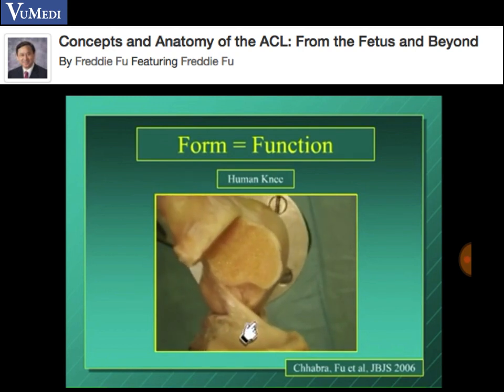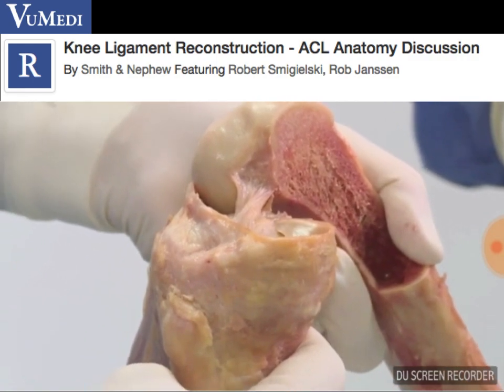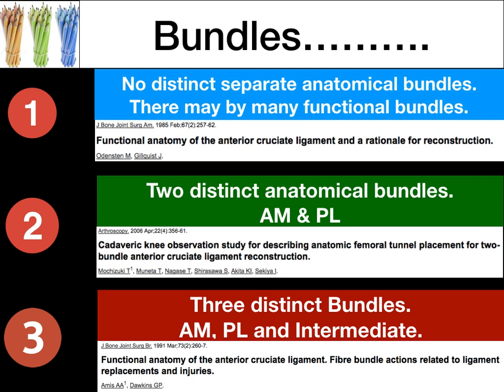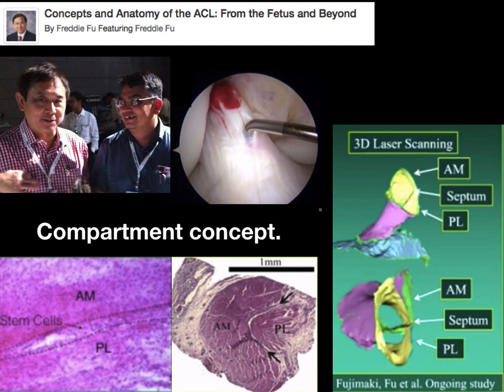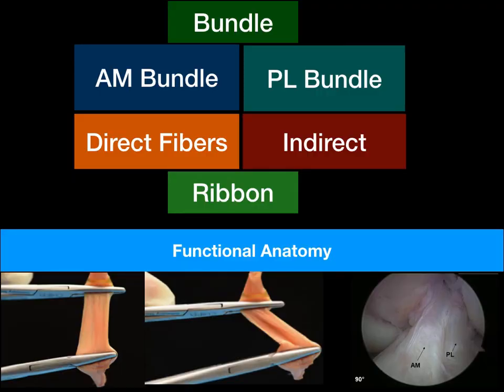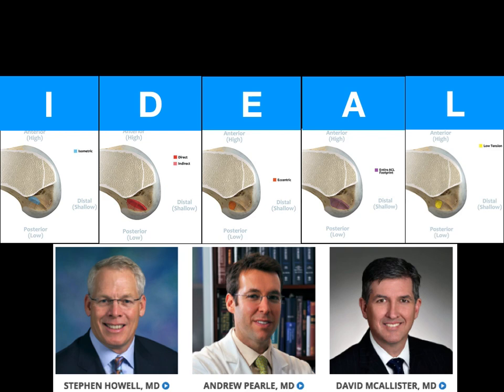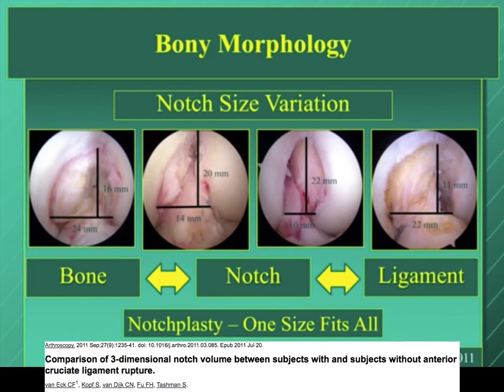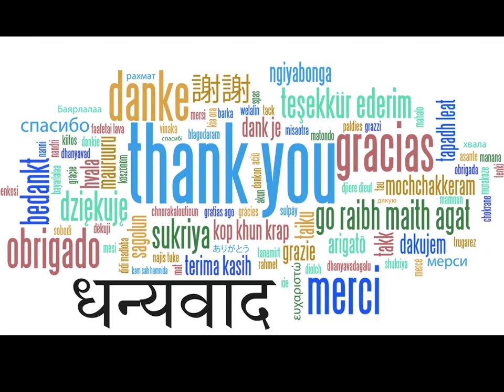ACL Anatomy Voice